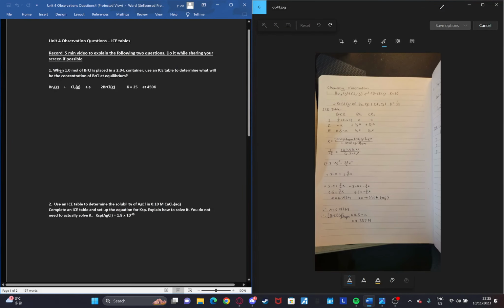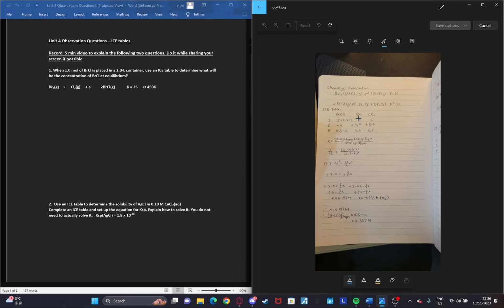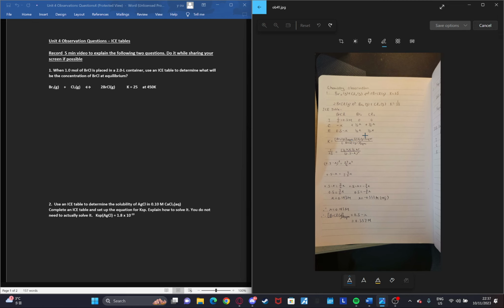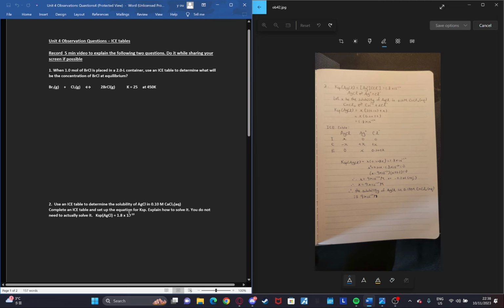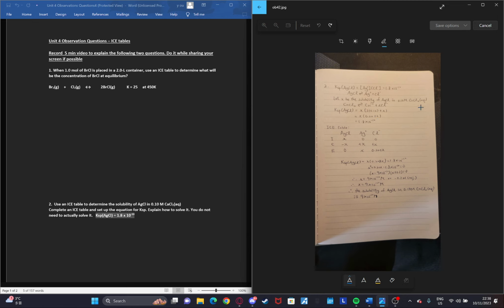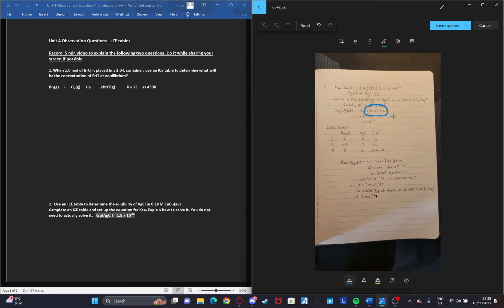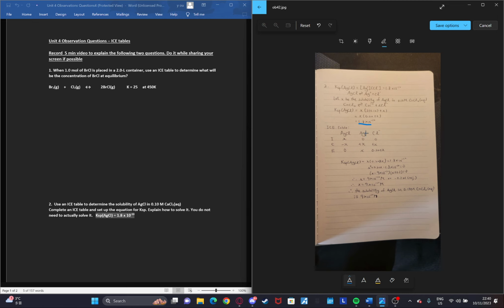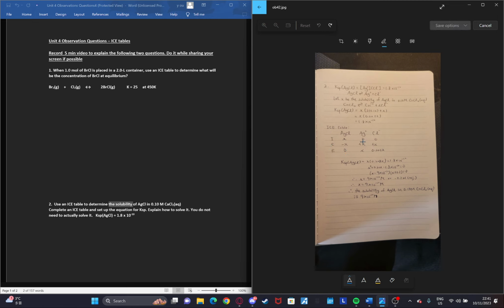Chemistry Observation 4